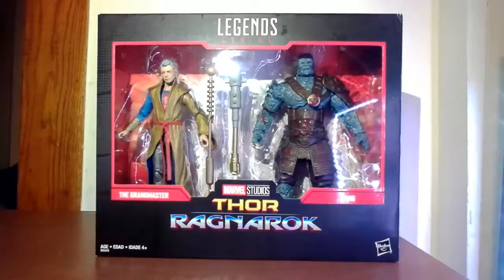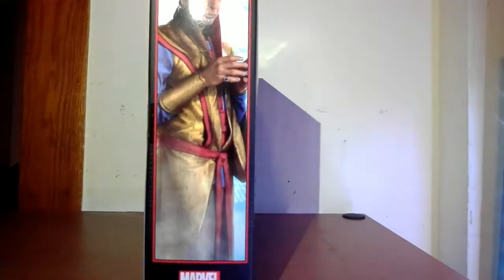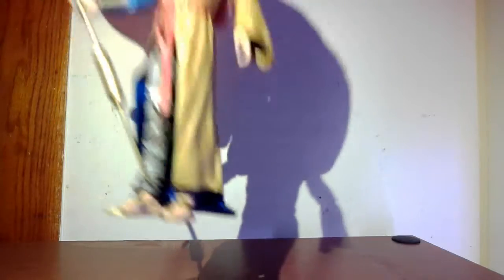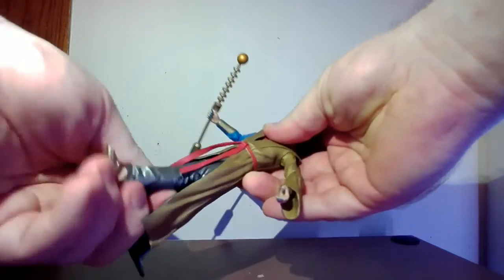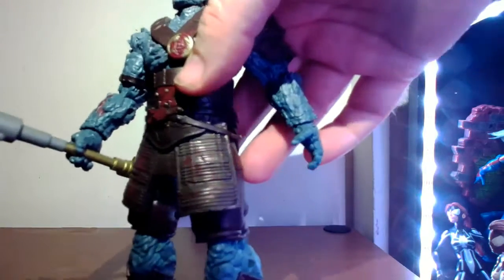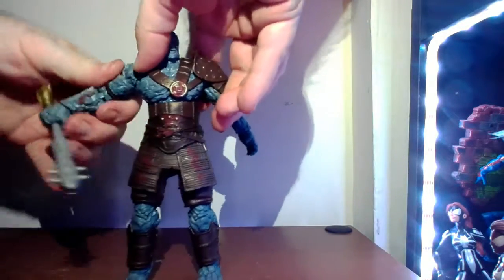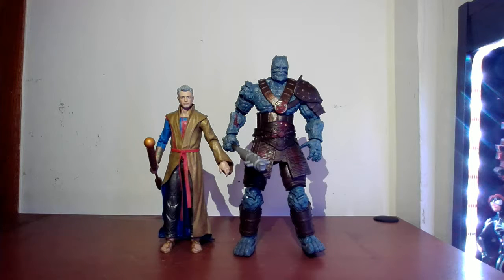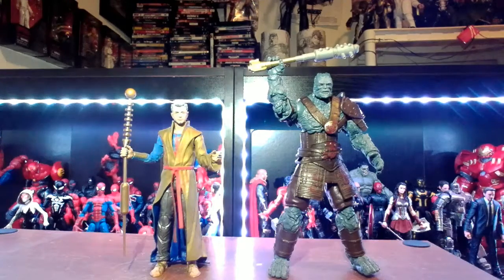Grandmaster and Korg Thor Ragnarok Marvel Legends Two-Pack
Two figures I wanted to see produced and, when announced, were immediately must haves for the collection have made their way into The Nerd Room. Yep, I got my hands on the Grandmaster/Korg Two-Pack, which I was led to believe was part of the 80th anniversary line, but is apparently it's own thing. So, of course, I'm throwing a review at ya to see if they were worth all the hype I put into them.